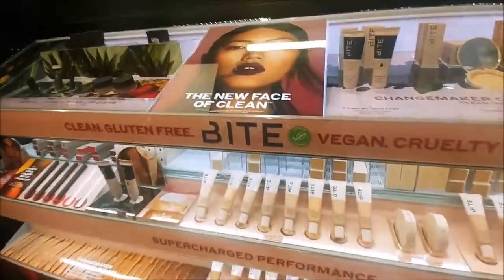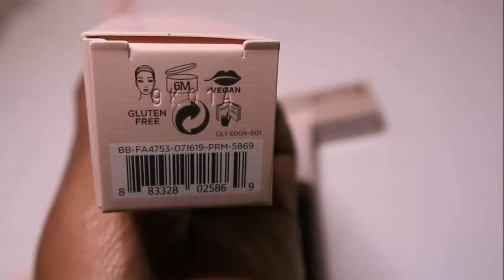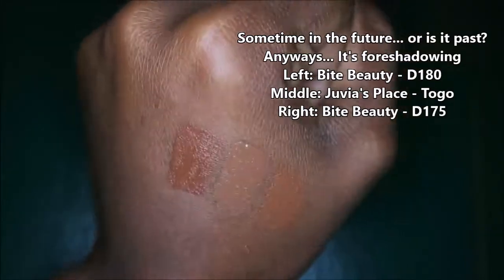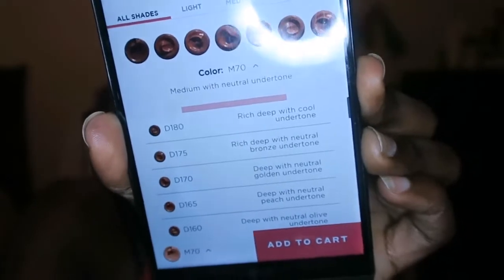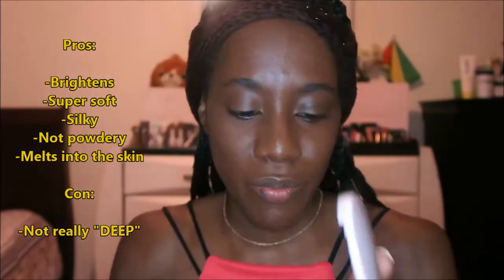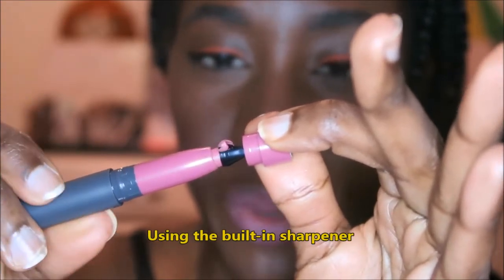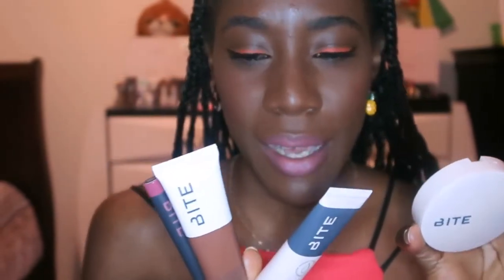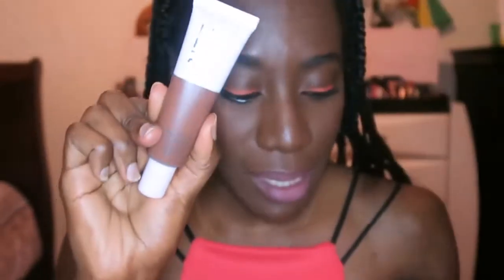BITE BEAUTY Foundation, Primer, Powder & Lip Crayon: Nonino, Damson & more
I take it back. This year sucks! [May 2020] - Timestamps of video below.

This is my first video of 2020 & it's a FULL DEMO & REVIEW of Bite Beauty's NEW foundation, primer, powder, and their new Power Move Lip Crayons!

BITE Beauty is giving us foundation now. Imagine that!

BITE has also revamped their line and they are now completely CLEAN, VEGAN & GLUTEN-FREE!

Also available at Sephora and Sephora.com

Timestamps:

Changemaker Skin-optimizing Primer - 2:22
Foundation Swatches (D180/Juvia's Place- ANGOLA /D175) - 4:44
Changemaker Supercharged Micellar Foundation (D175) - 5:18
Changemaker Flexible Coverage Pressed Powder (Deep 2) - 10:15
Power Move Creamy Matte Lip Crayon (Nonino) - 13:42
Use of built-in sharpener - 14:57
Thoughts on the products - 15:54
Pics & Swatches of more Lip Crayon shades - 17:44
Mini Wear Test ( includes multiple comparisons of D175 & D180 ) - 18:51